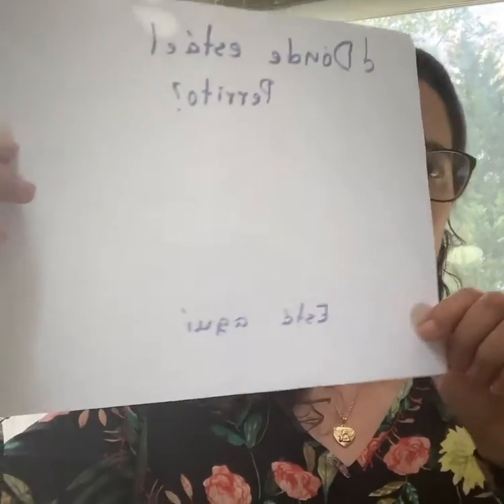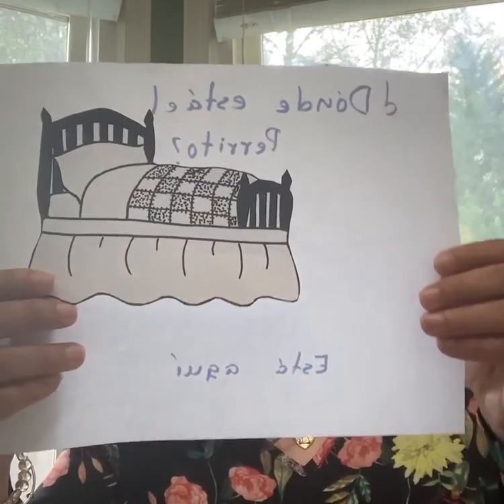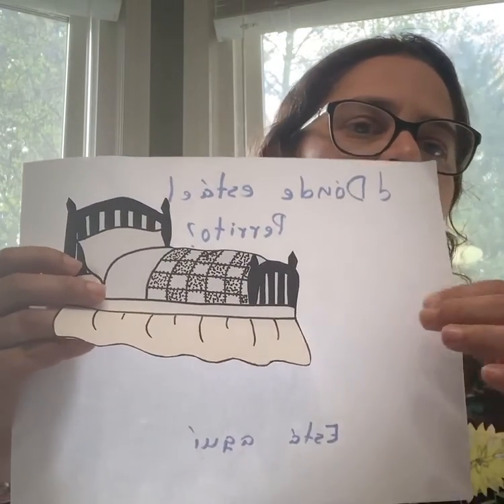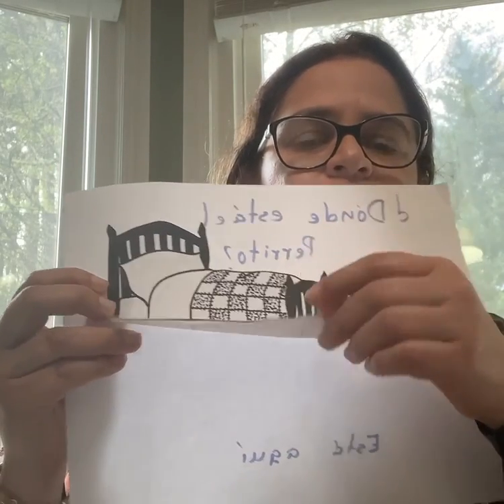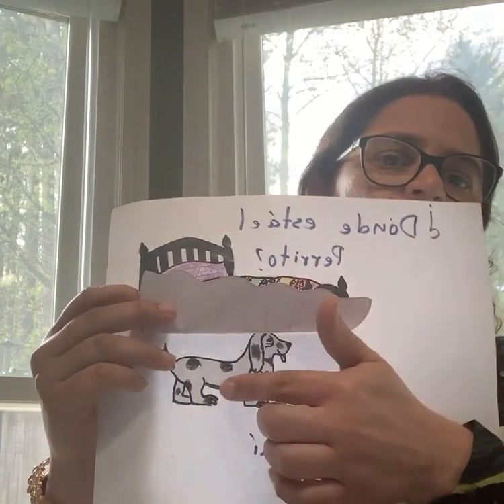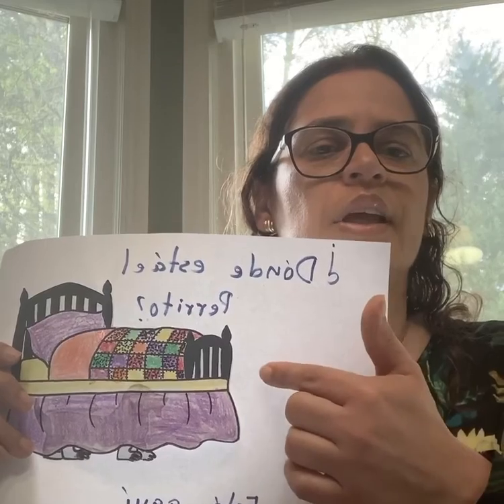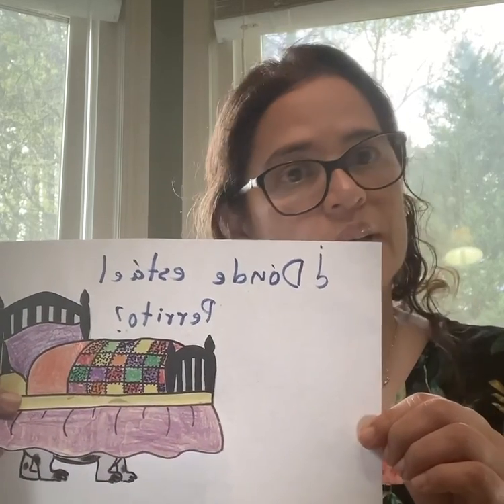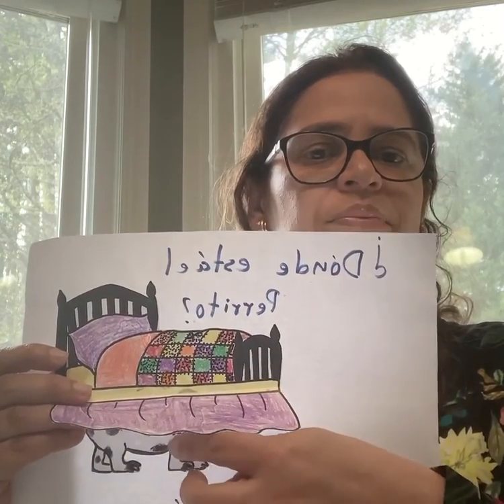Donde esta?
Donde esta el perrito? Aqui!, No, Aqui esta?